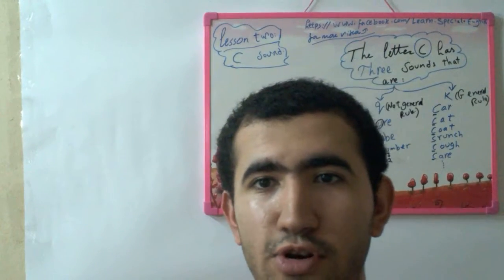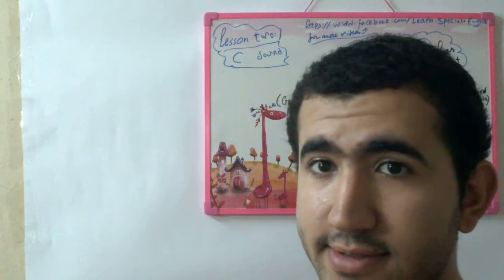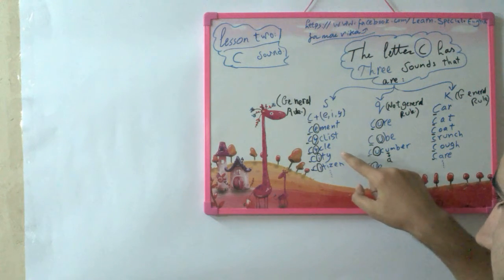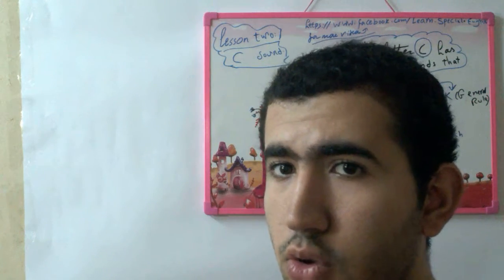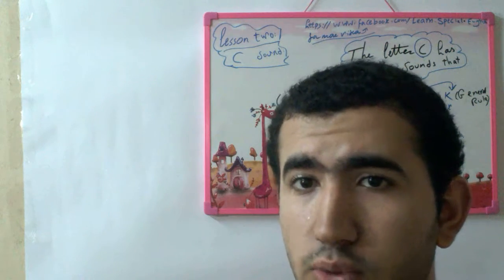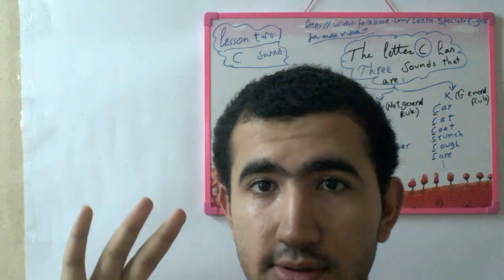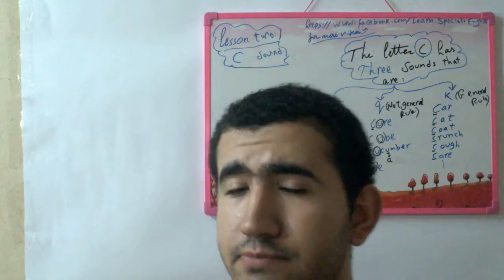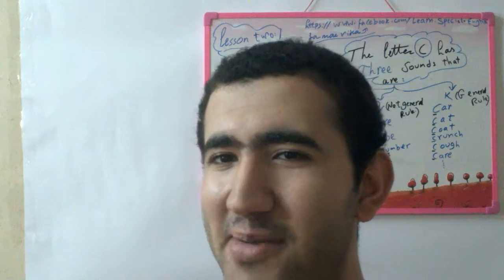C طريقة نطق حرف ...